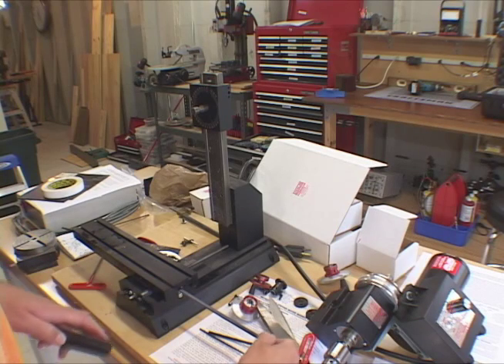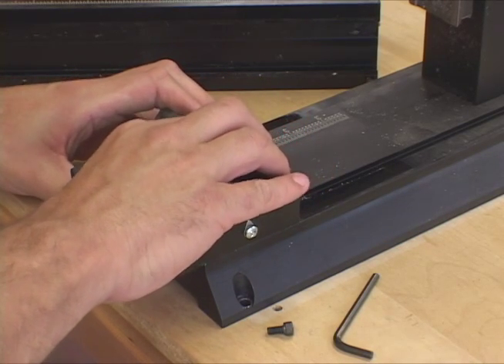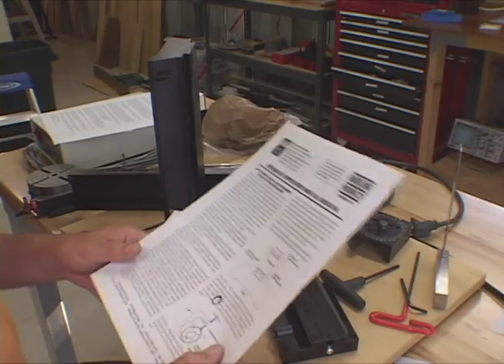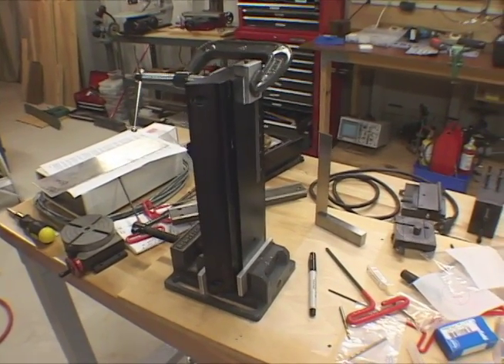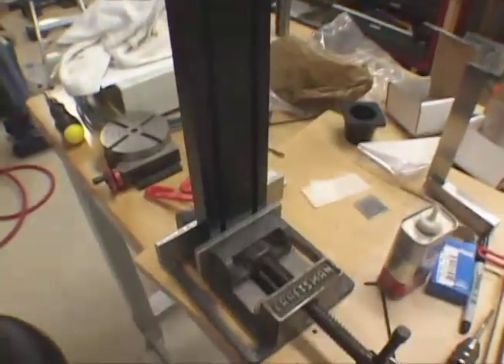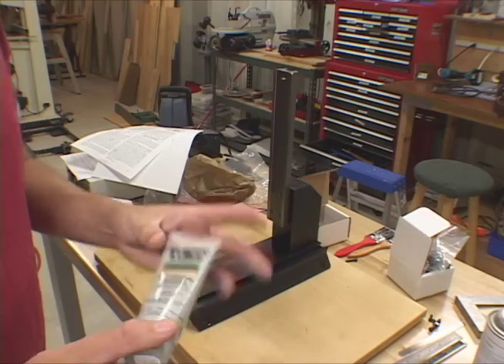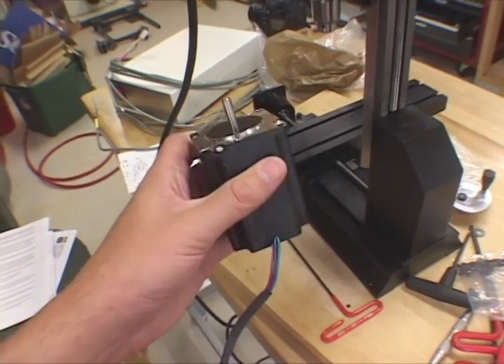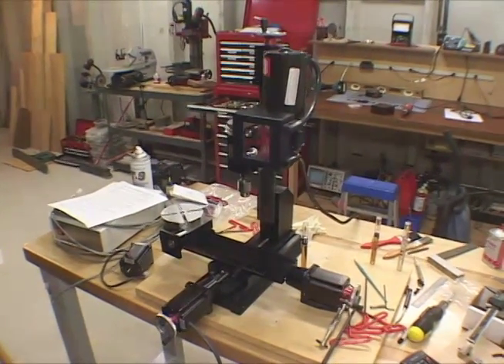Sherline CNC Mill Conversion 2